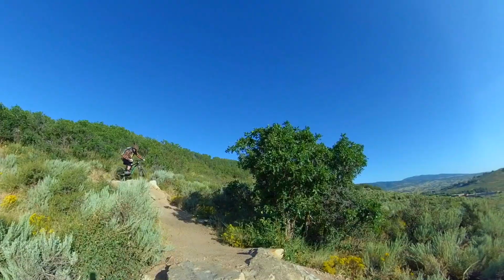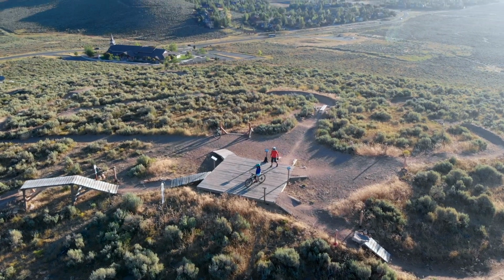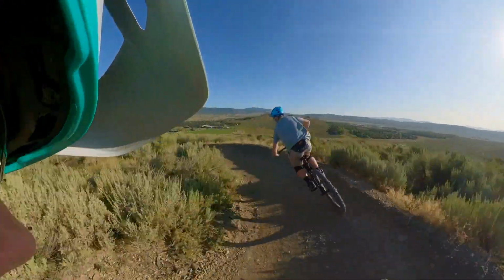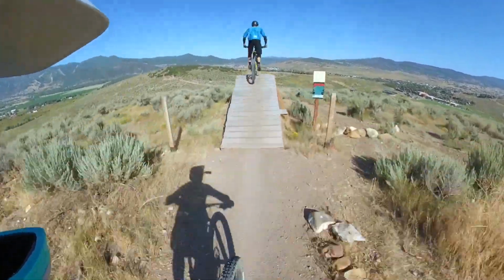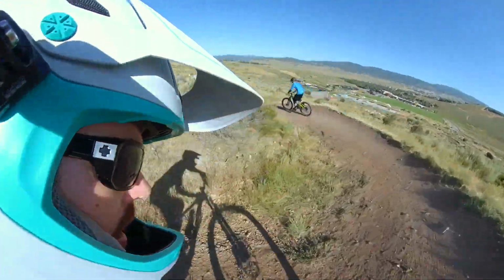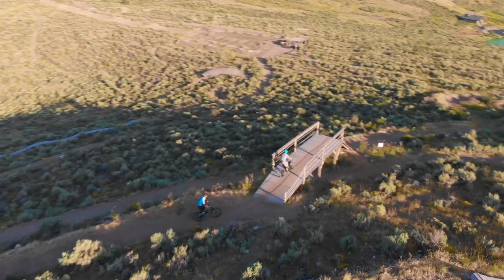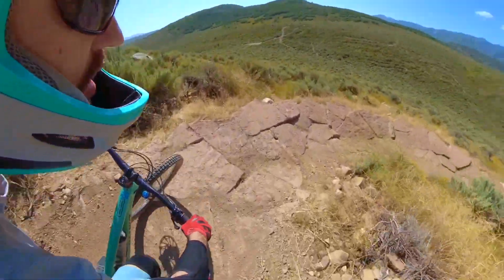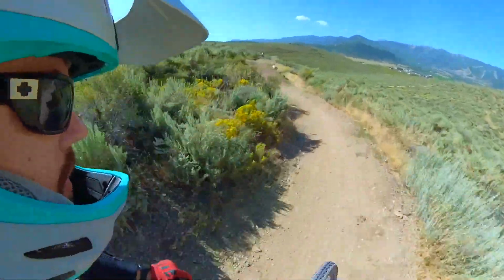BEST SMALL BIKE PARK? Trailside Bike Park in Park City, UT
Trailside Bike Park.
In-depth trail review and ride video of Trailside. This place is a blast!
Easy to access, easy to get back to the top of the runs, progression friendly, and just generally hard not to like!

Mountain biking in Park City, Utah August 2019